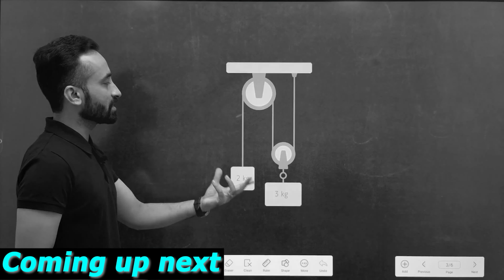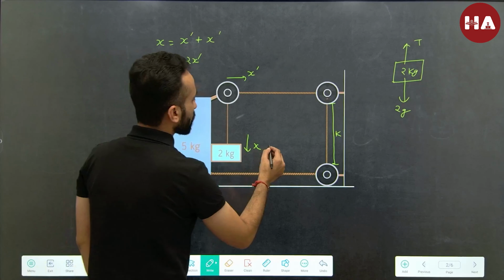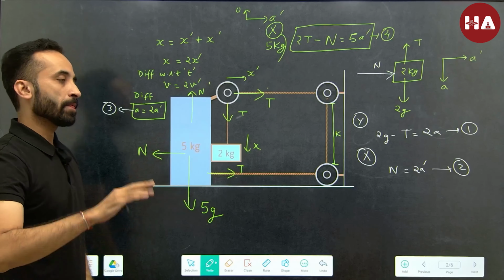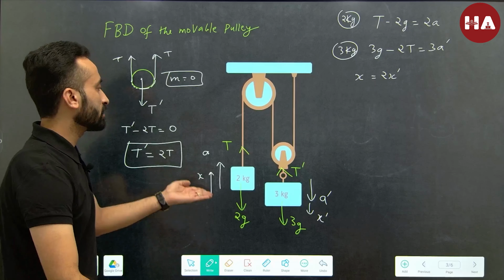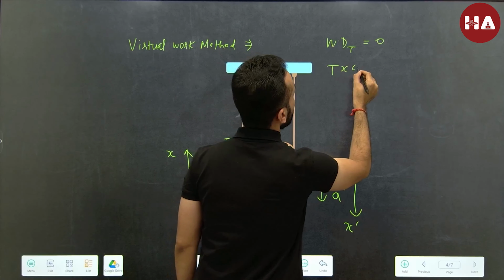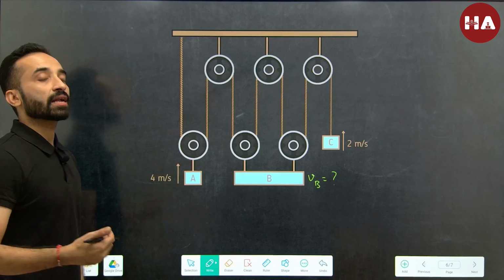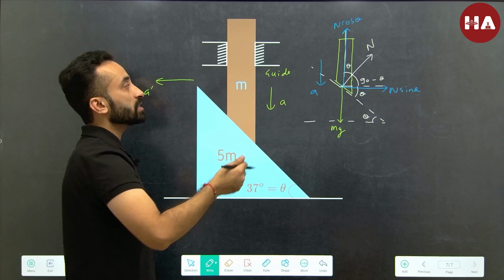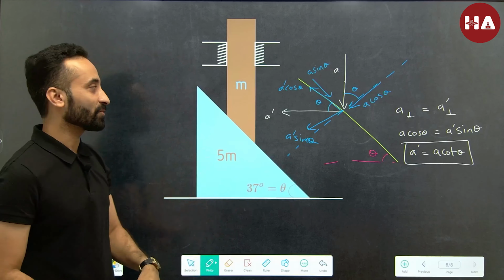Multiple Pulley Problems and Wedge Constraint | IIT-JEE & NEET | Physics | Class 11 | Hodu Academy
[Language - English only] Struggling with Multiple Pulley Problems or the tricky Wedge Constraint in Class 11 Physics? 🤯 Don’t worry — we’ve got you covered!

In this video by Hodu Academy, we break down these important mechanics concepts step by step so you can master them for JEE, NEET, and Class 11 Physics.

✨ What you’ll learn:
- Concept of constraint relations in pulley systems and wedges
- Solving multiple pulley problems with clarity
- Tricks to quickly find acceleration and tension in strings
- How wedge constraints simplify problem-solving
- Shortcuts and exam-oriented approaches for JEE/NEET Physics

This video is perfect for:
✅ Class 11 students learning mechanics
✅ JEE Main & Advanced aspirants
✅ NEET aspirants revising Physics fundamentals
✅ Anyone who struggles with pulley & wedge problems